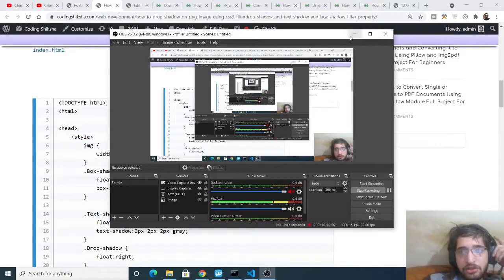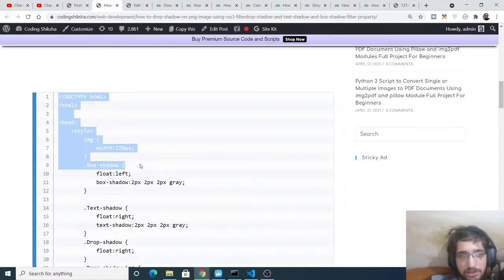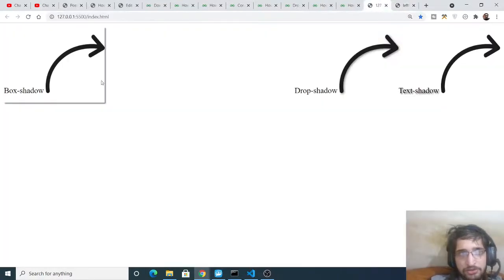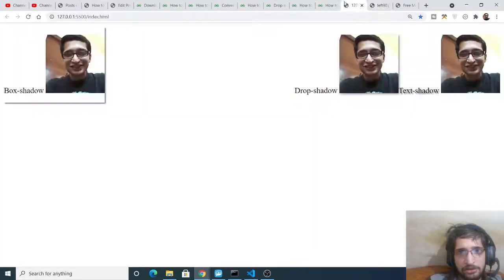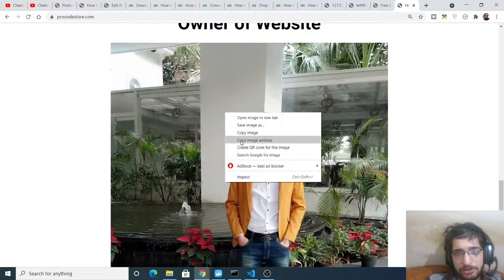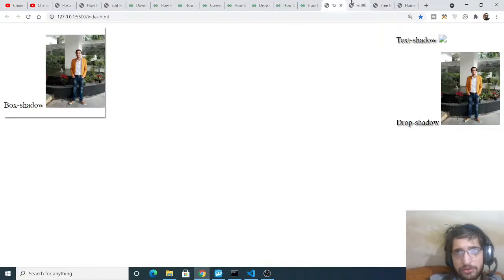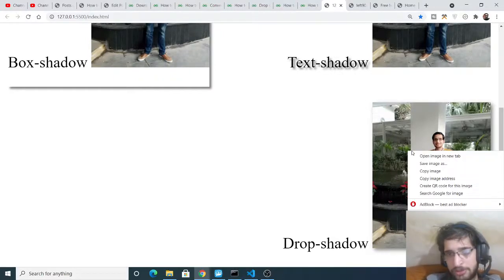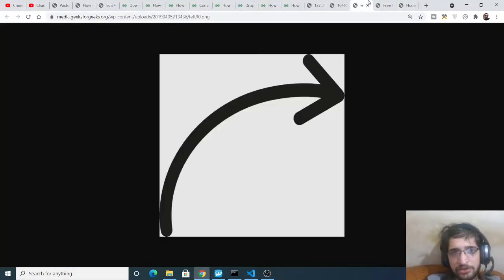How to Drop Shadow on PNG Image Using CSS3 filterdrop shadow and text shadow and box shadow Filter